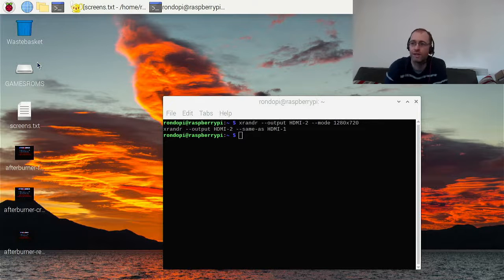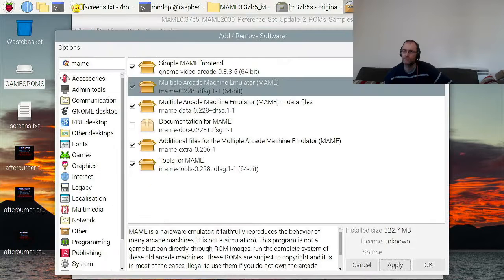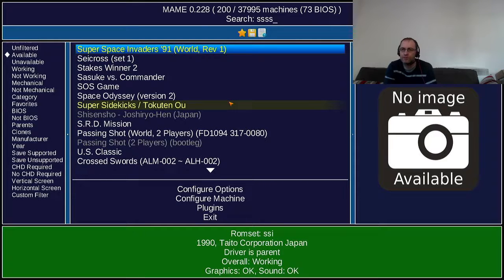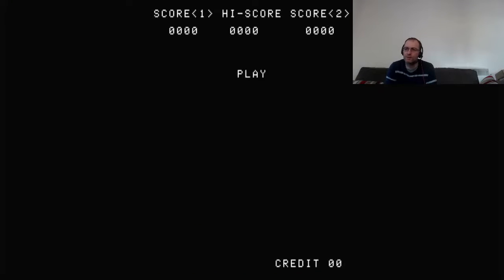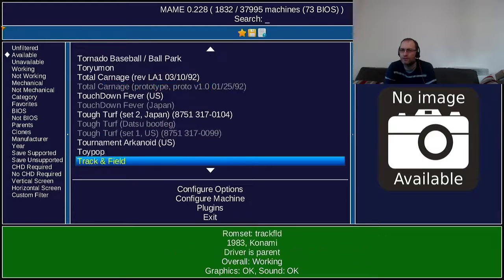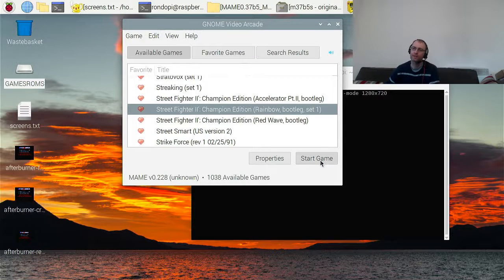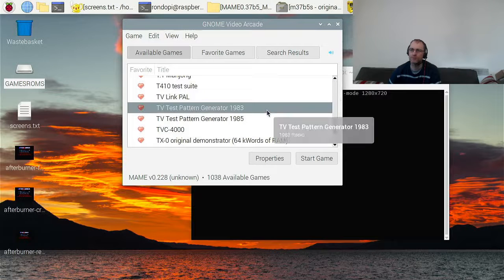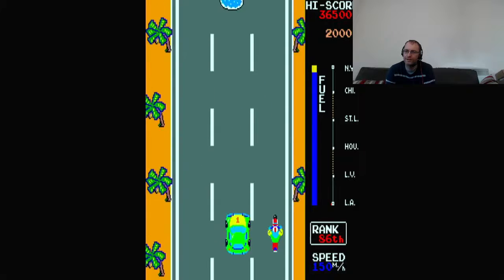Mame Arcade emulation at 25fps on the Raspberry Pi 400 (part 3A)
Today I am setting up Mame on the Raspberry Pi using the standard Add/Remove software tool. First I try it capturing at 25 fps, and in a following video I try it at a 60fps capture rate.